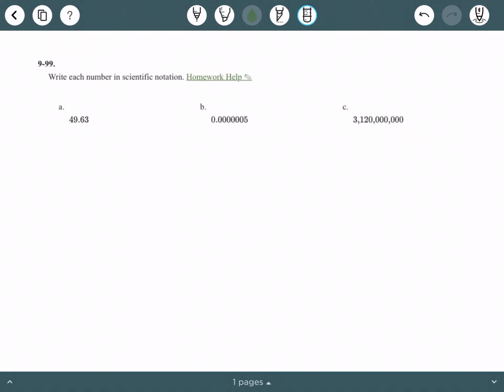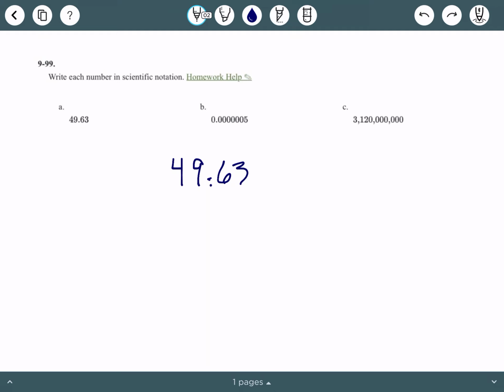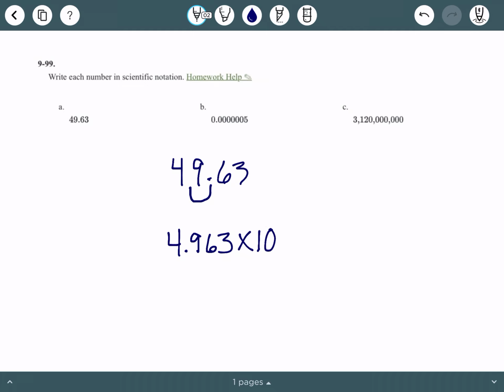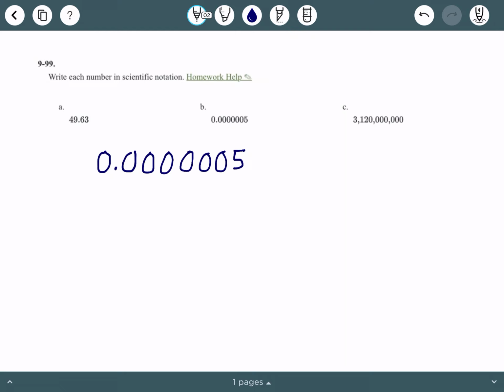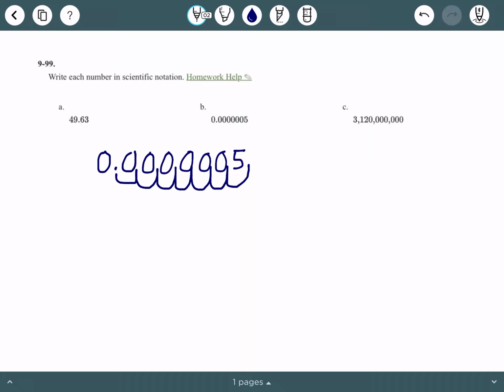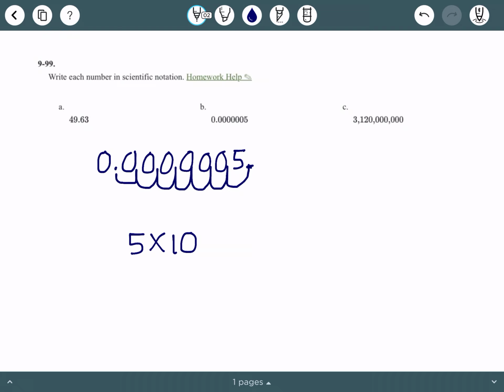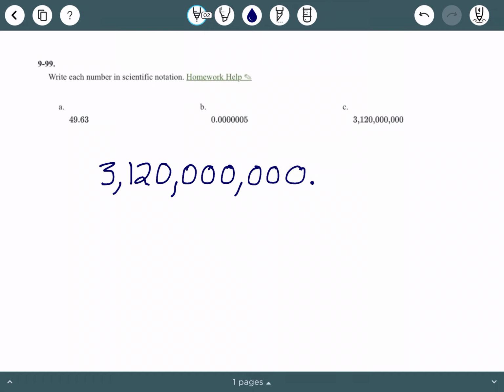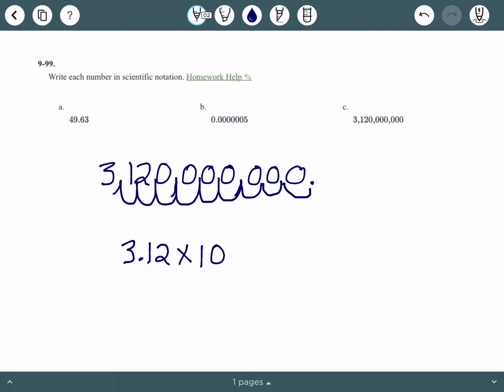CPM Math 8 Problem 9-99